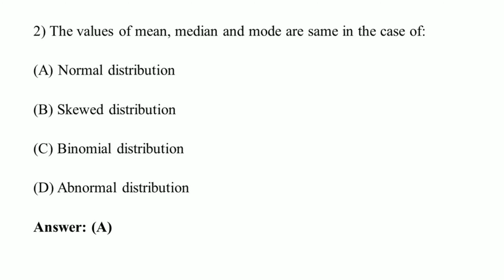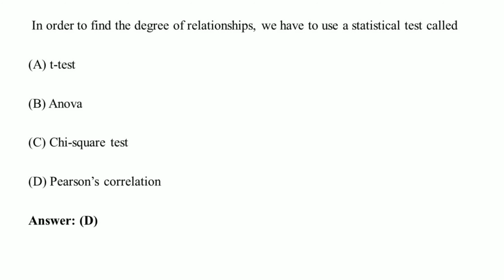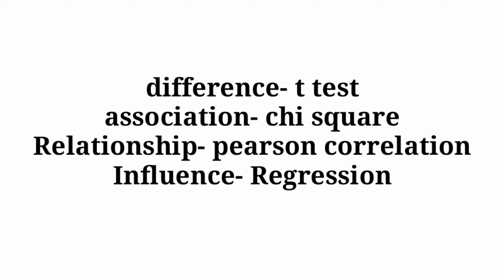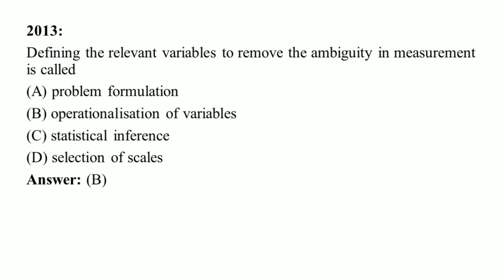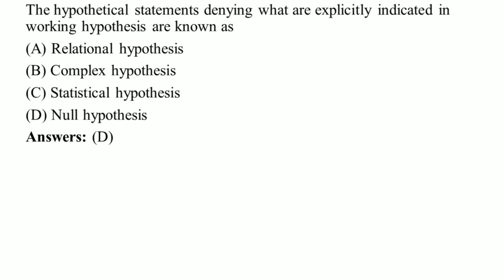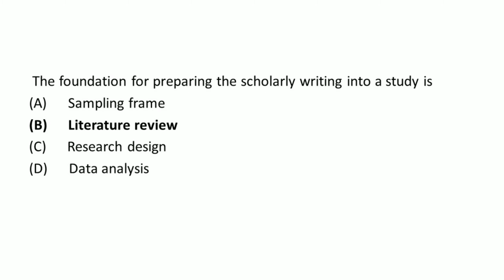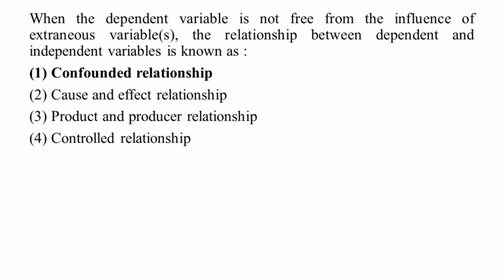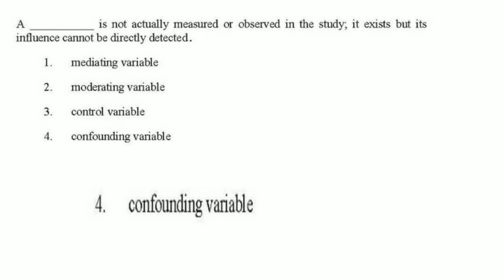MCQ( 2012-2019) Research in social work- For NTA UGC NET social work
I am Arundhathi chandran,Research scholar ( Tata institute of social sciences, Mumbai) and former faculty of social work ( central university of Karnataka)